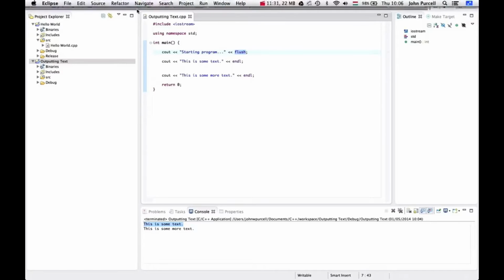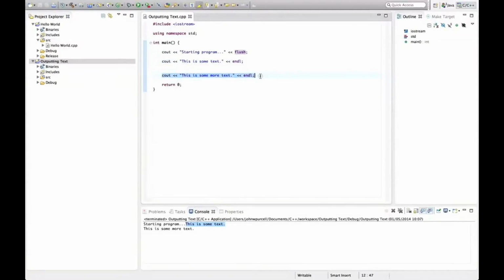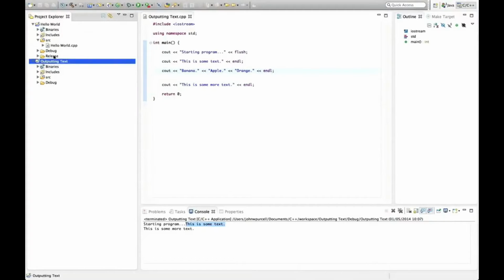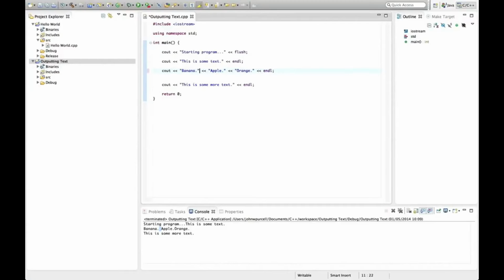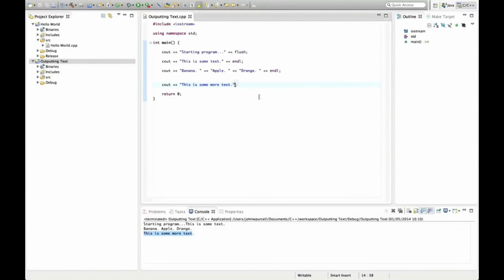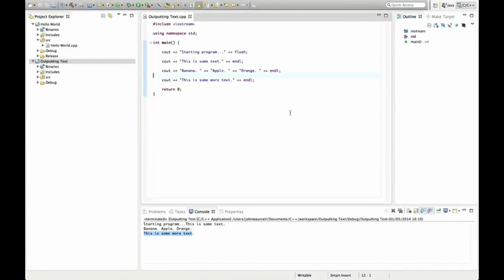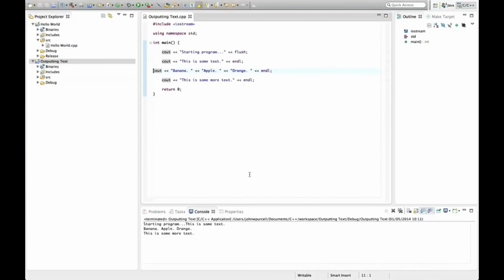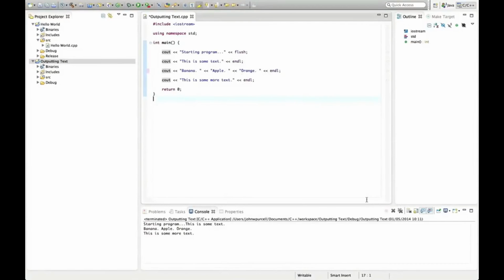#4/2# C++ FULL COURSE For Beginners#Tutorial for Beginners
الدرس4 : دورة تعلم لغة c++ من الصفر حتى الاحتراف

ما هي لغة السي بلس بلس ++C :
لغة ال ++C هي امتداد  أو تطوير للغة البرمجية C وأول ظهور ليها كان سنه 1979 تحت اسم C With Classes وتم ابتكار وتطوير اللغة من قبل عالم الحاسوب بيارن ستروستروب وفي سنه 1983 كان أول ظهور للغة تحت اسم ++C , لغة ++C بتستخدم في صناعة تطبيقات سطح المكتب Desktop والألعاب وتطبيقات الويب واللغة تتميز انها عالية المستوي وسريعة الاداء مقارنة بلغة البرمجة C وهناك العديد من التطبيقات المصنوعه